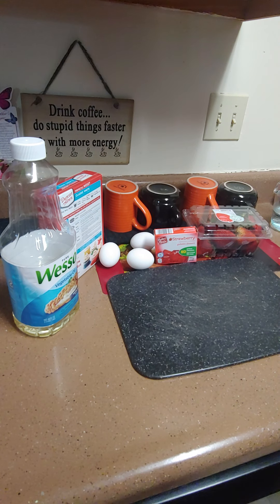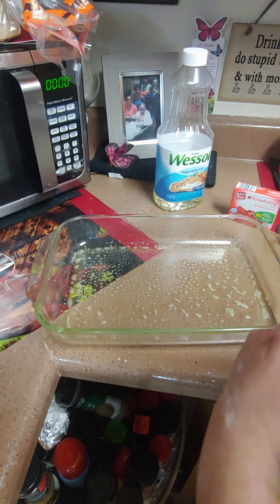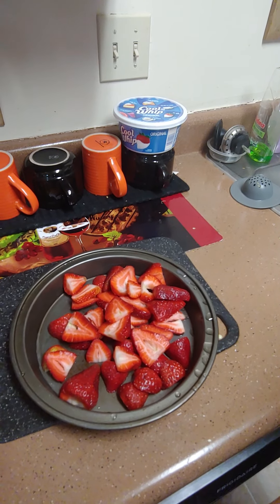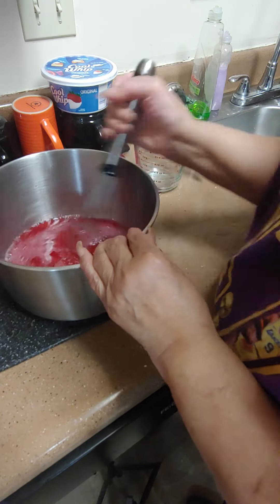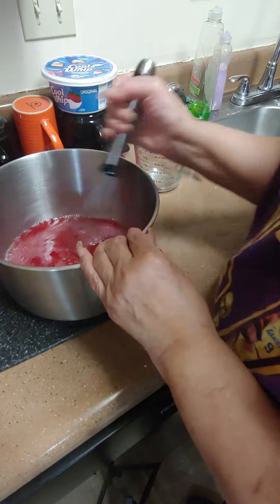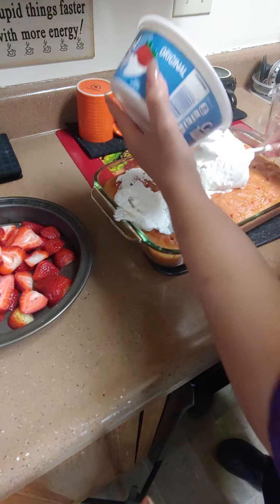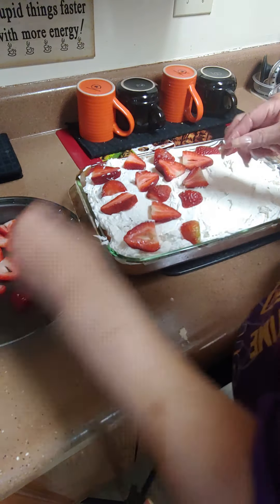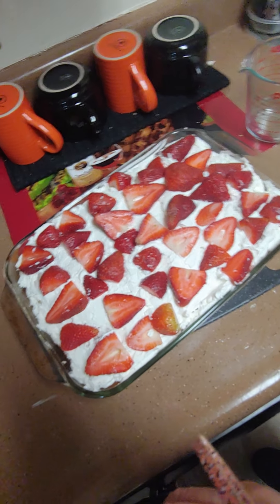Easy Strawberry Short Cake